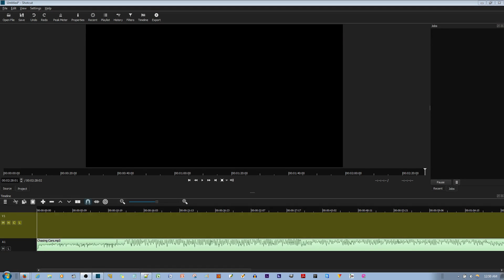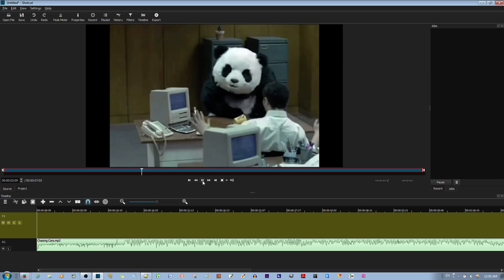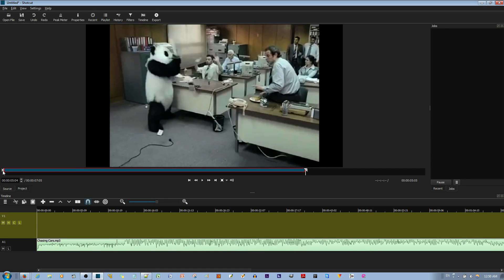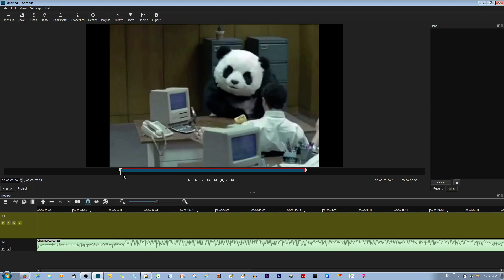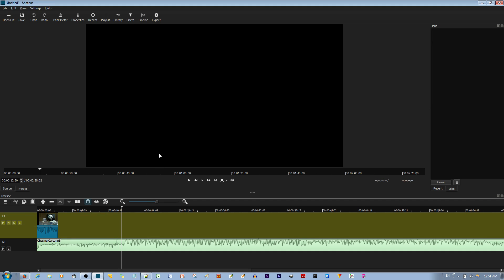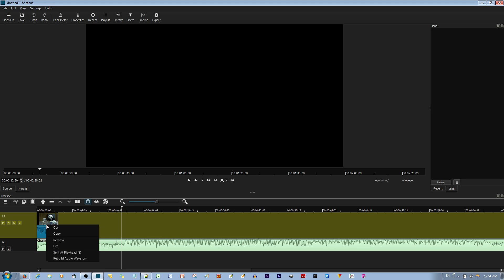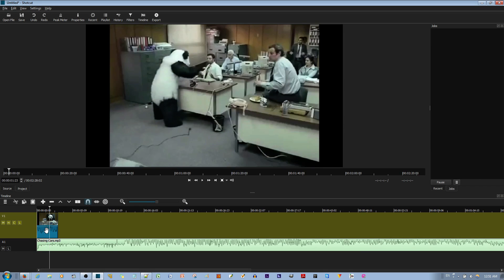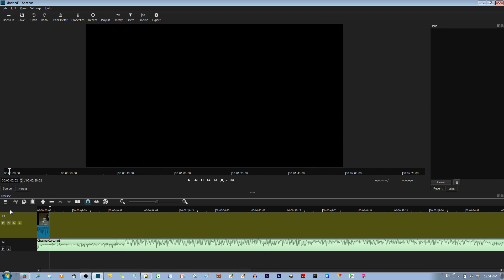How to perform Splitting and Trimming in the Shotcut Video Editor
In this video tutorial I will show you how to trim your video clip from the playback window, and split your video clip from the timeline menu or dialog box using the ShotCut video editor. Note that the same method will work for audio clips as well.
This is the mic that I use